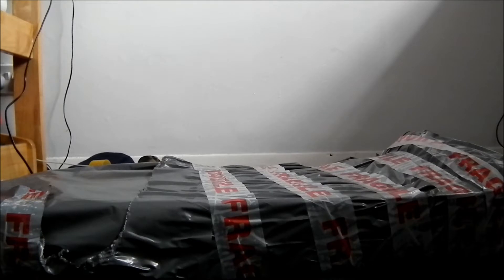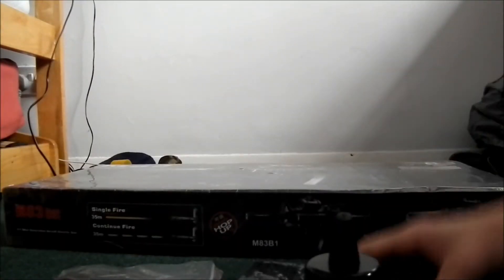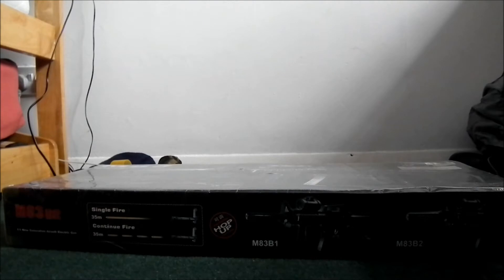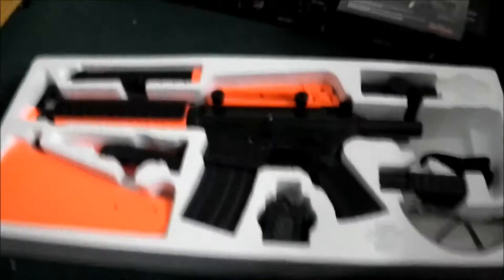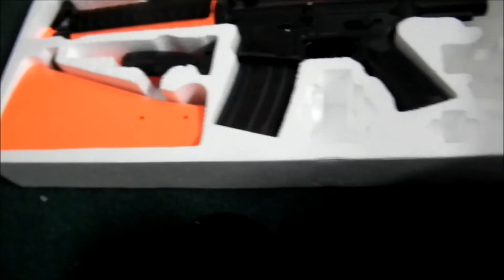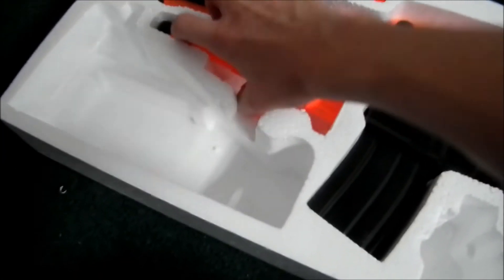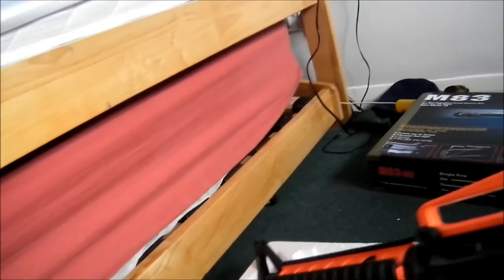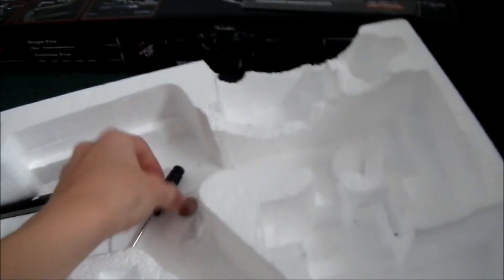Double Eage M83 Unboxing Video.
Here it is, the Double Eagle M83 BBgun, overall view on it is its very good and 10/10 as a gun for beginners. In this video I show you all the stuff you get with it, and a shooting video to come soon! - Liam

The M83 comes with:
Torch
Red cross sight
Batteries
Charger
Foregrip
Stock
Gun
Battery inside of the gun
Protective gasses
magaziene
sling
screwdriver
0.15 gram bbs - sample pack